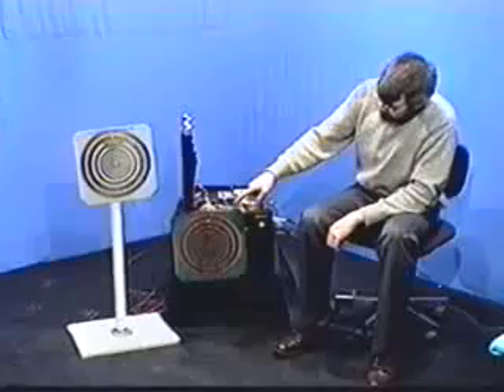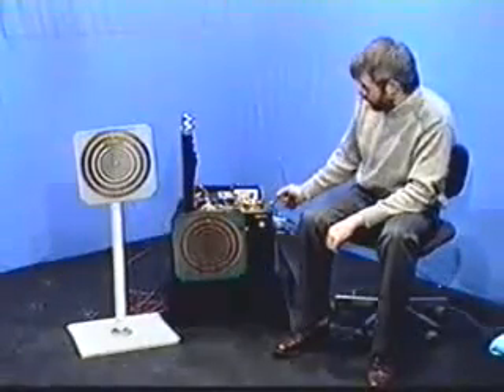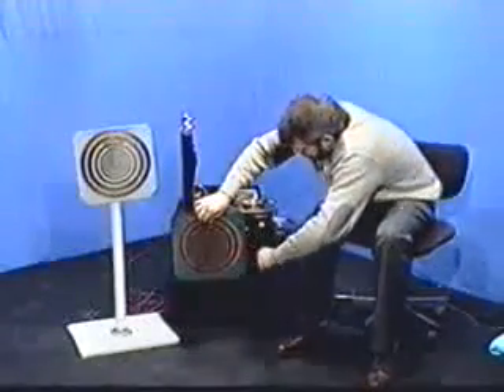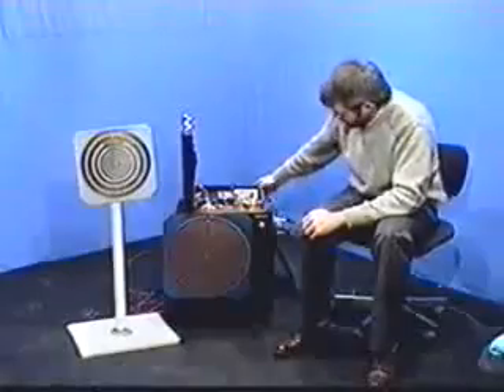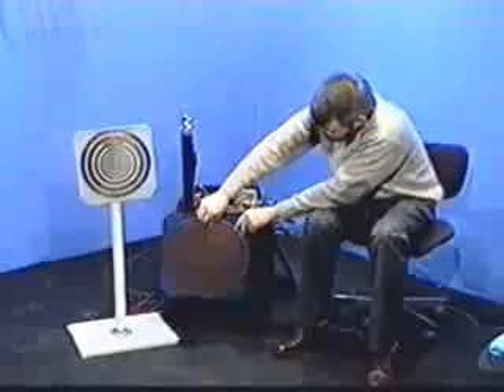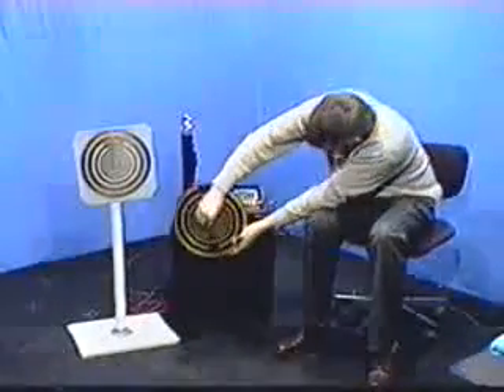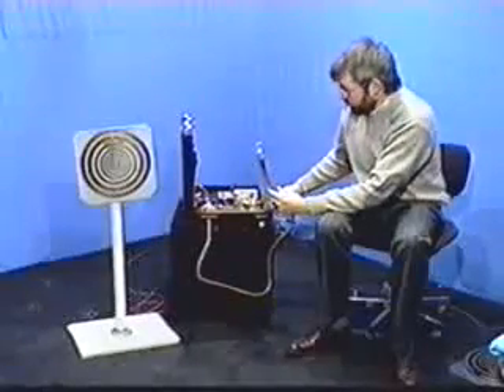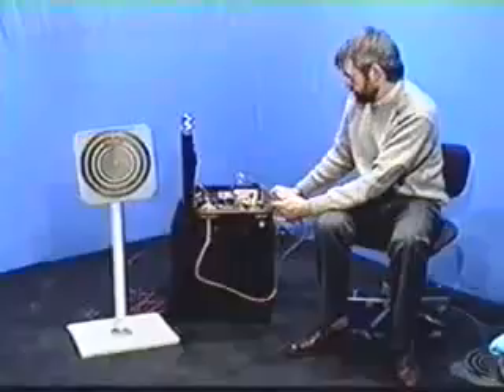Lakhovsky Multiple Wave Oscillator 4 of 4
Georges Lakhovsky (1869 in Russian Empire -- 1942 in New York City, USA) was a Russian engineer, scientist, author and inventor. His controversial medical treatment invention, the Multiple Wave Oscillator, is described as having been used by him in the treatment of cancer.Georges Lakhovsky published books and articles that claimed and attempted to demonstrate that living cells emit and receive electromagnetic radiations at their own high frequencies.
In 1925 Lakhovsky wrote a Radio News Magazine article entitled "Curing Cancer With Ultra Radio Frequencies." In 1929 while in France he was the author of a book "The Secret of Life: Electricity, Radiation and Your Body" (French) in which he claimed and attempted to demonstrate that good or bad health was determined by the relative health of these cellular oscillations, and bacteria, cancers, and other pathogens corrupted them, causing interference with these oscillations. It was translated to English in 1935. Numerous depictions pictured in the book supposedly have Lakhovsky in a Paris, France hospital conducting clinical research treating cancer patients with before, during, and after photographs.[2]
With assistance from D'Arsonval, Georges Lakhovsky invented the Multiple Wave Oscillator,[3] that Lakhovsky claimed would revitalize and strengthen the health of cells. The device consisted of two broadband antennae (a sending and a receiving pair) composed of concentric sets of curved open-ended copper pieces suspended / held in place by silk threads, two metal stands to hold the two antennae, Oudin coil(s), and electromagnetic spark / pulse generator. In June 1934 he was awarded U.S. patent 1962565[4] for the device. In 1932, Georges Lakhovsky used aluminium and in some models multi metal, air filled tubes bent into nested circular dipoles for the antennae in his Multi-Wave Oscillator.